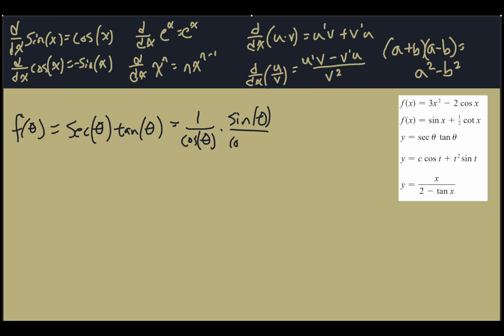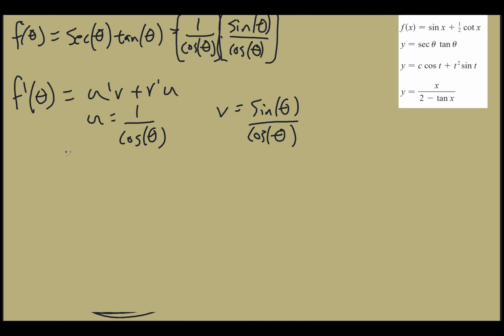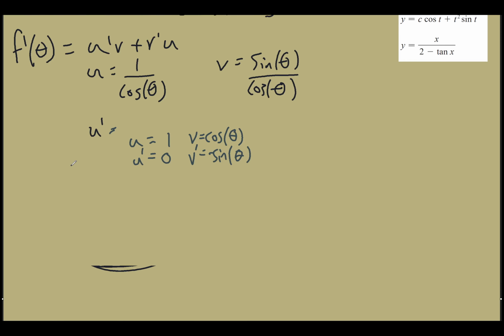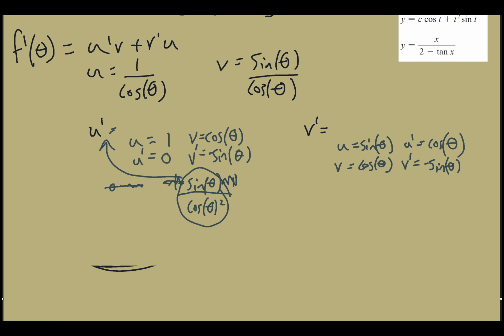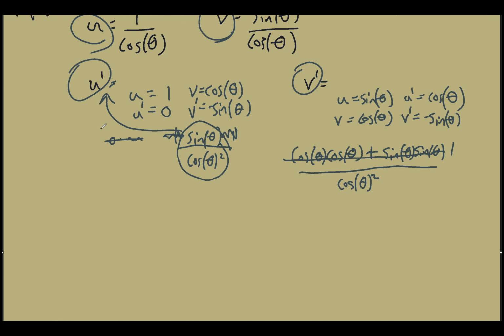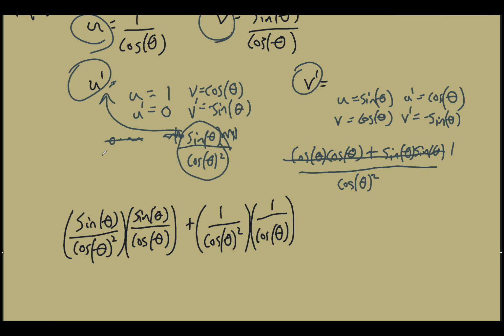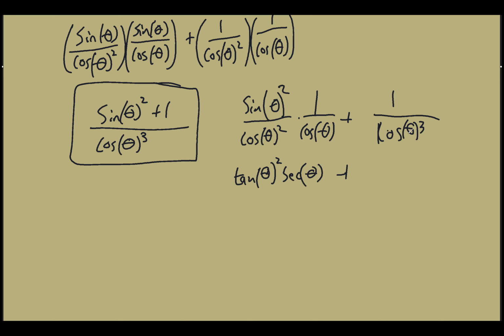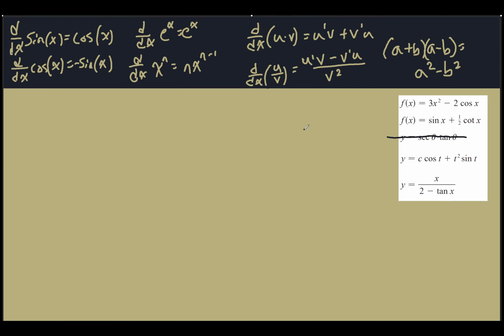Calculus Problems : Trig Rules, Product Rule, Quotient Rule (#1)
Practice problems using the product and quotient rules inside one another